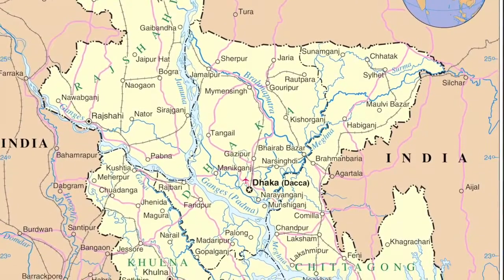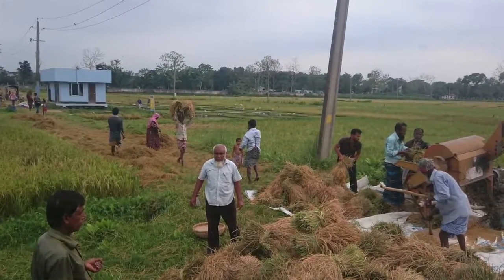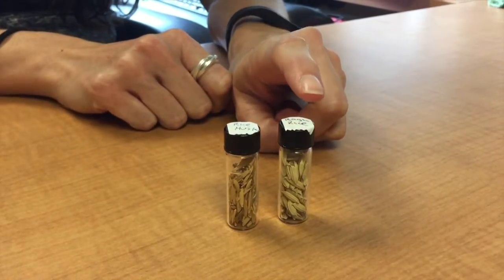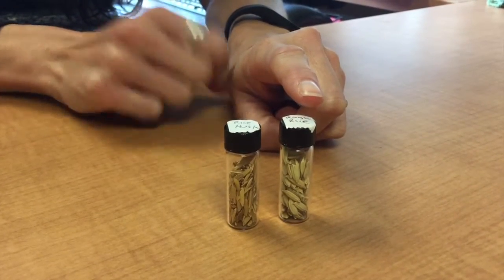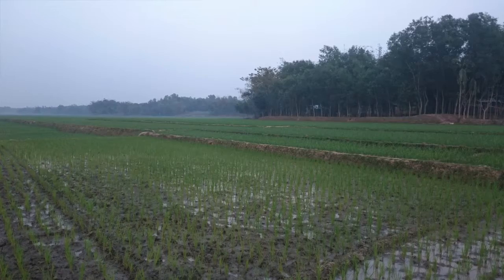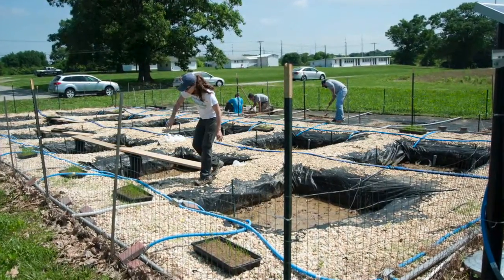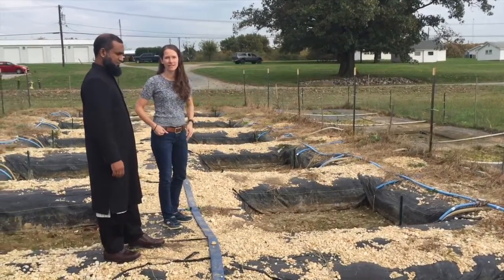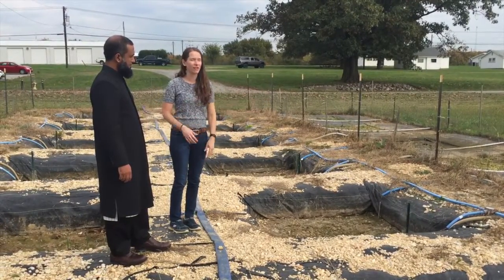Researchers team up to battle arsenic in rice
Arsenic contamination is a common problem in rice, a major food source for billions of people around the world. This year two researchers - Angelia Seyfferth at the University of Delaware and Mahmud Sumon from Bangladesh - are working together through the Fulbright Program to find effective, affordable ways for farmers to address the problem.